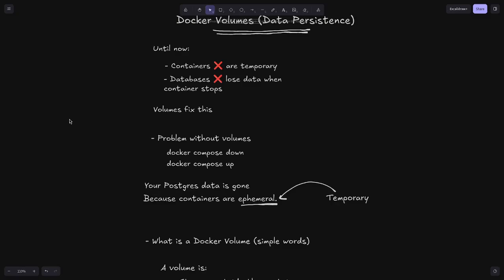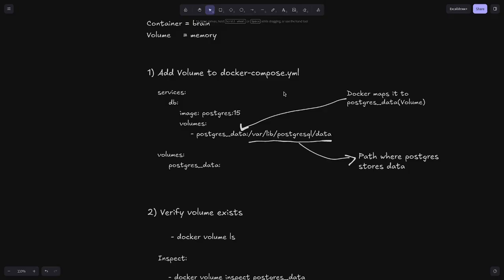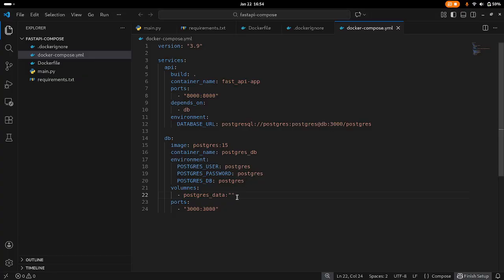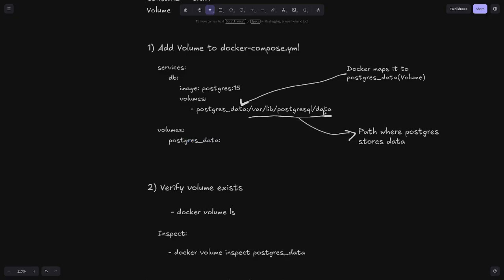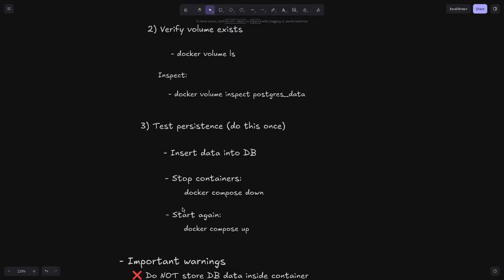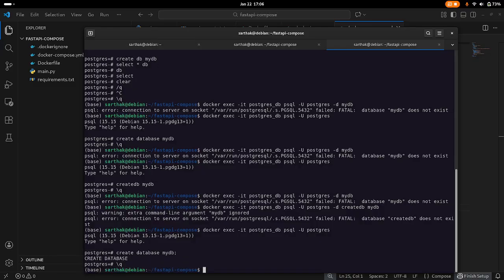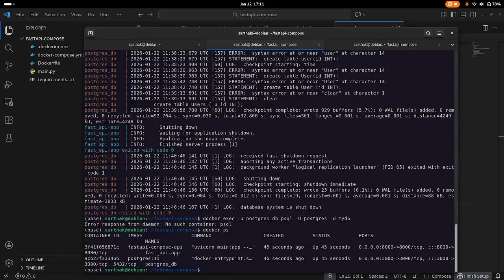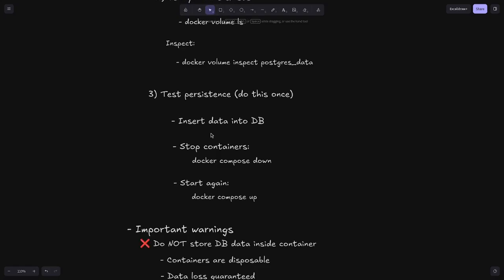Docker for Beginners(Series) Part 7- Docker Volumes